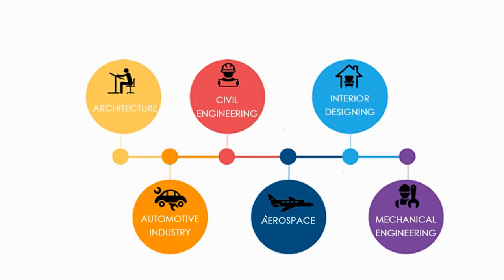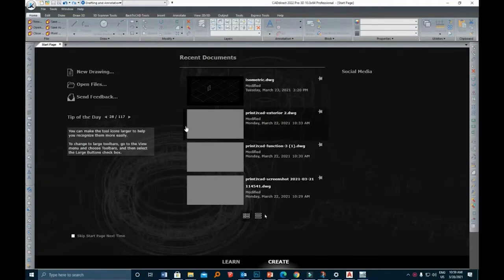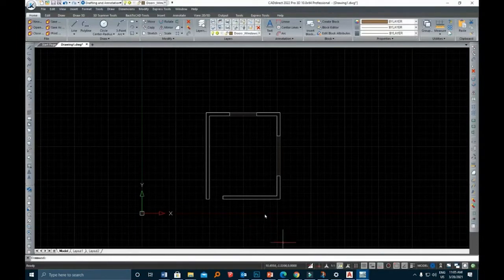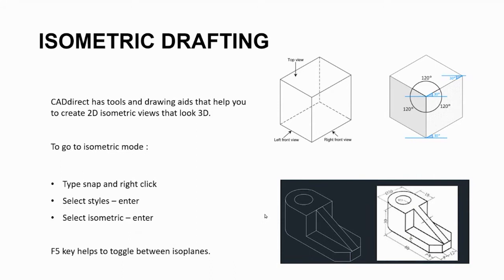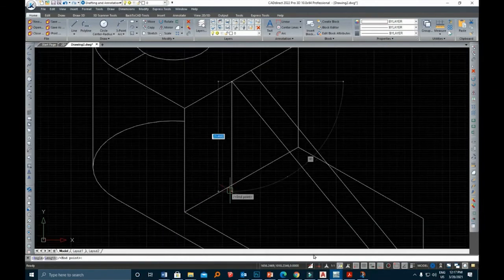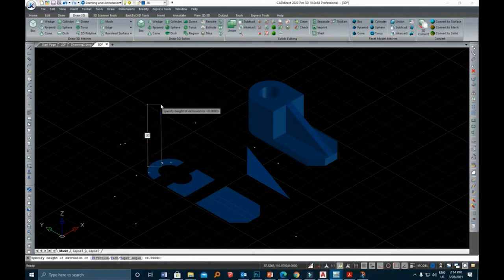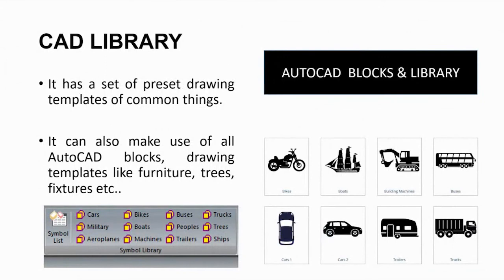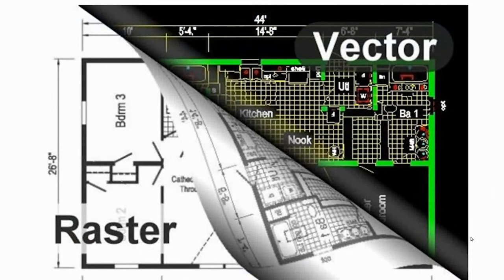Webinar: There's a New CAD in Town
CADdirect 2022
It is designed for anyone who wants a fast & efficient CAD program with all the power & versatility of standard programs like:
OR
MicroStation by Bentley Systems, Inc., at an affordable price.

The New CADdirect 2022 is cost-effective & highly affordable.